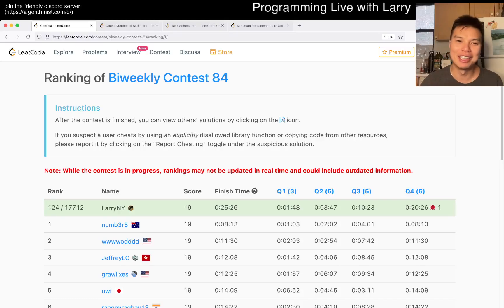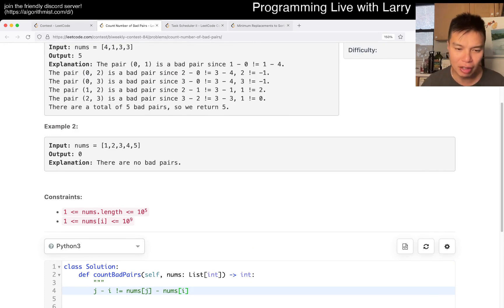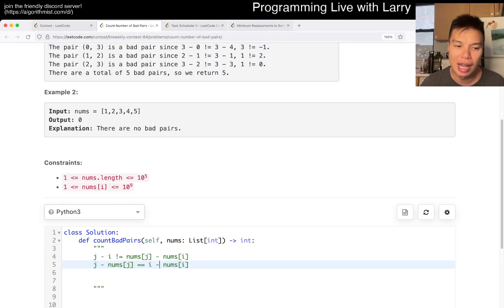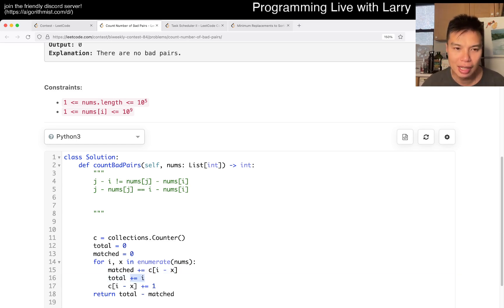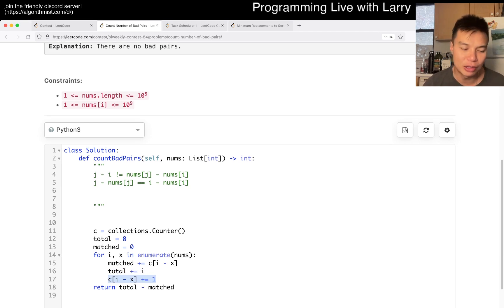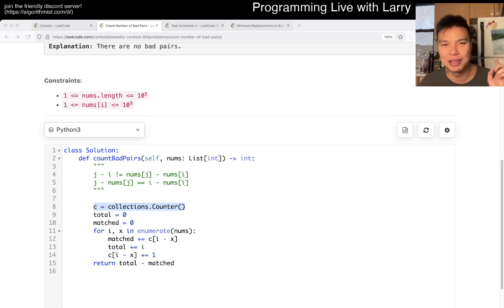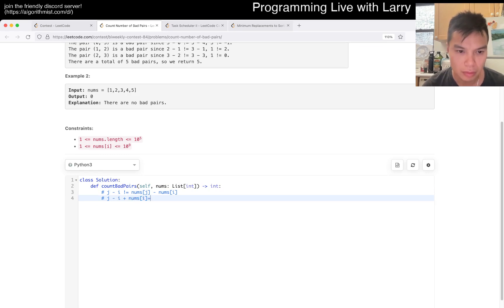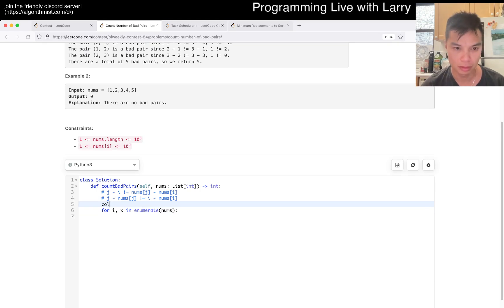2364. Count Number of Bad Pairs (Leetcode Medium)